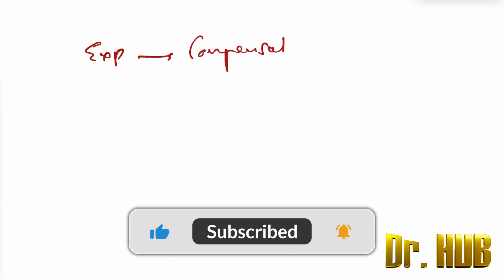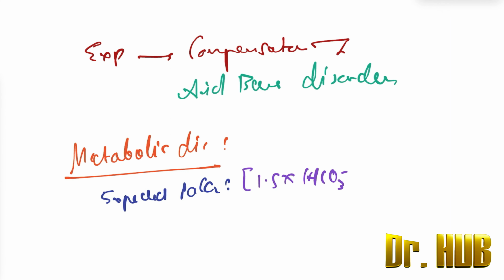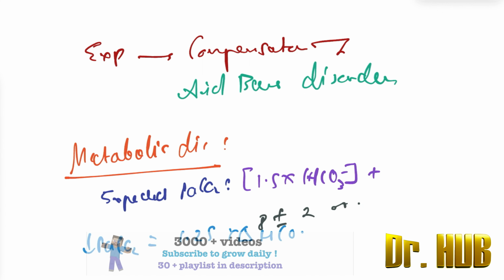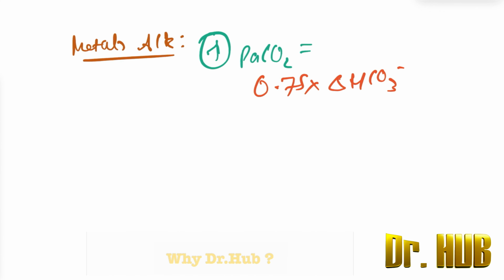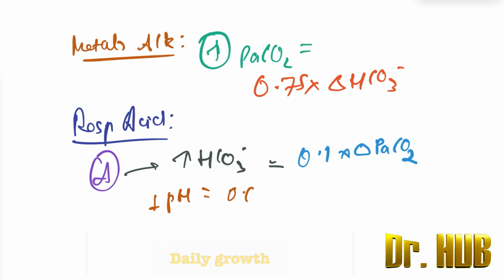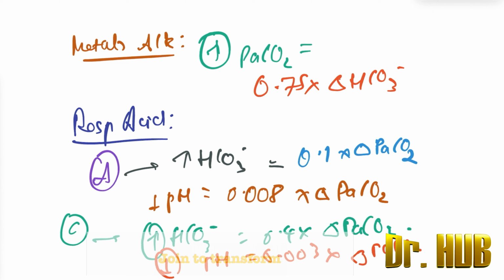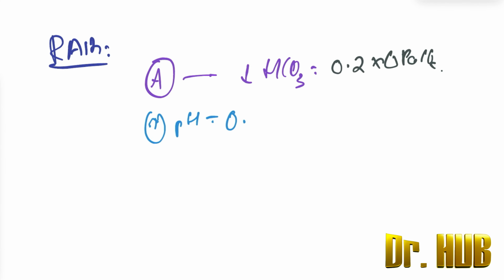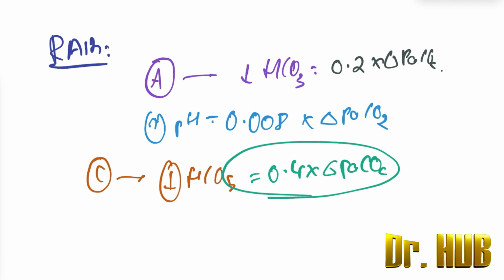Expected compensation in acid base disorders